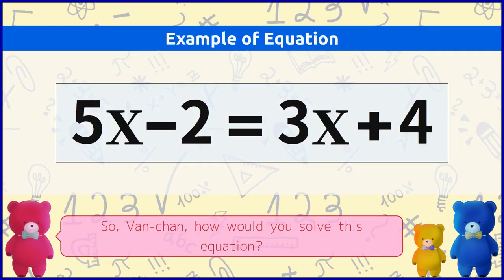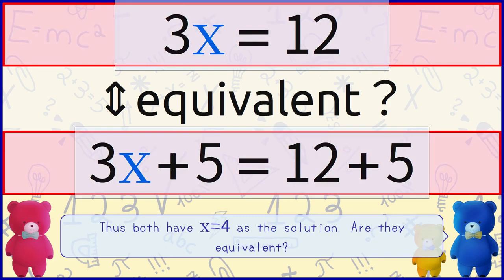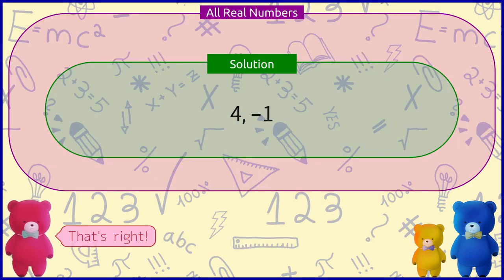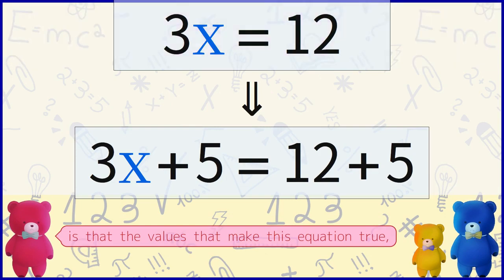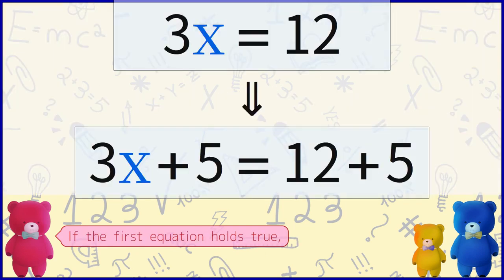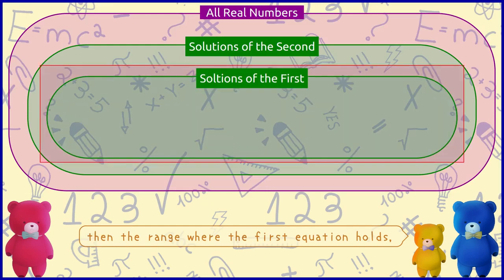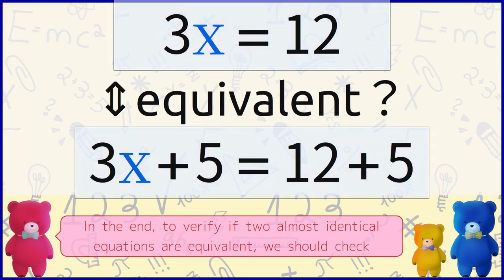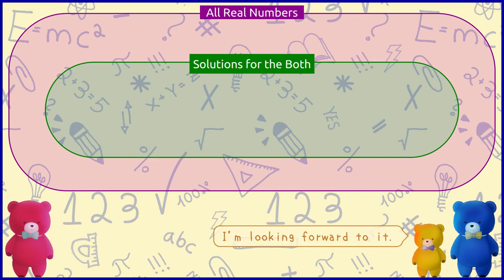What is Equivalence? ── Let's Solve Equations (7)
Think about What Equivalence of Equations are with Cute Bears!